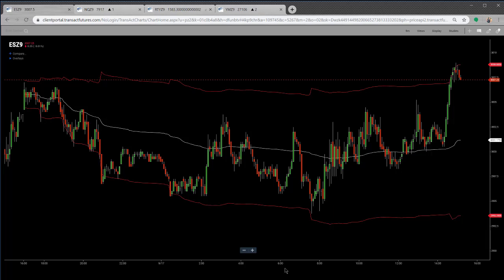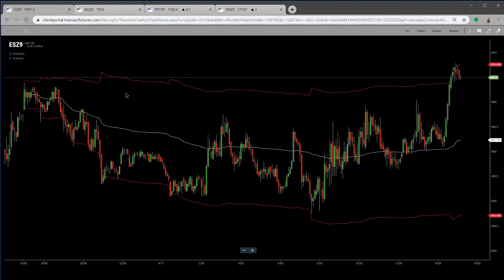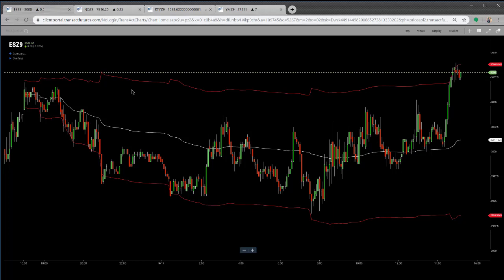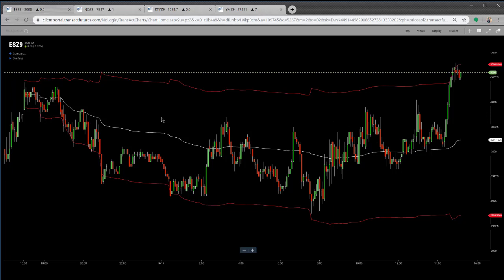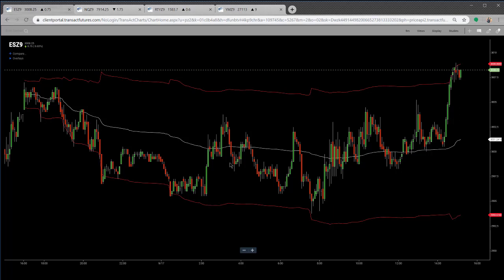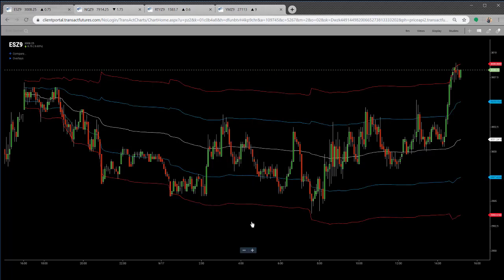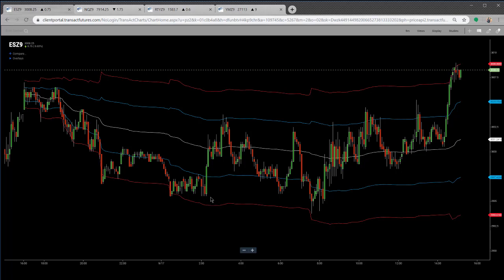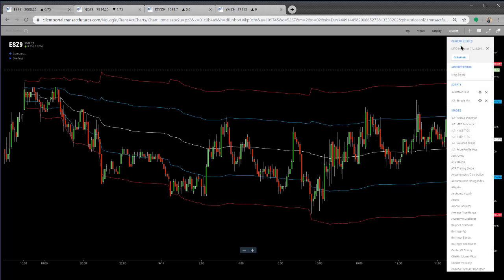What are MPD Lines?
In this video, Patrick introduces MPD lines via Infinity's AT Charts, and why he thinks they have the potential to keep people out of trouble in certain conditions. Choppy markets may prove useful to someone who employs MPD lines.